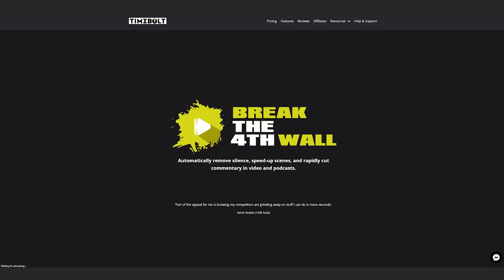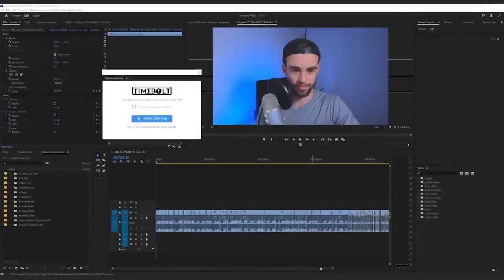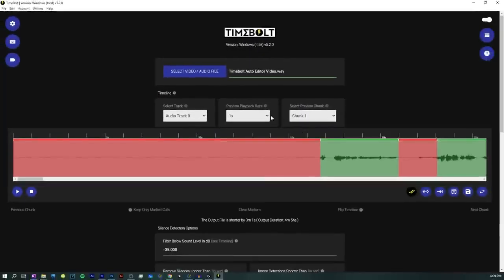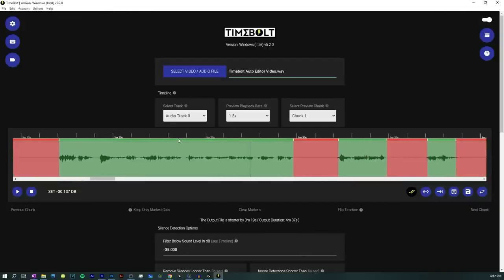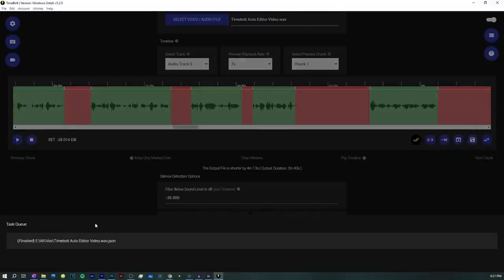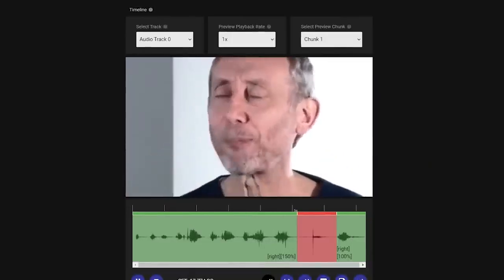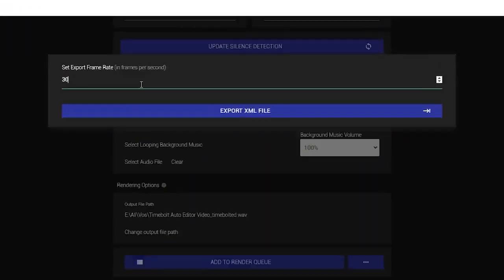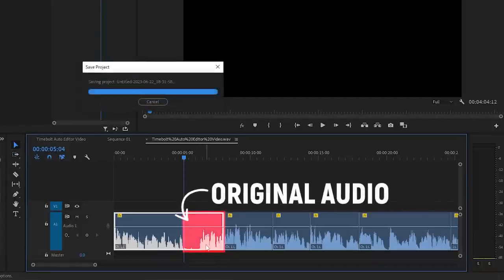This Insane AI Video Editor Will Change the Way You Create Forever!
You won’t believe what this AI video editor can do! 🚀 From automatic edits to jaw-dropping effects, this tool is a total game-changer for creators. Whether you're a beginner or a pro, this AI makes editing faster, easier, and way more fun. Watch as I test it out and show you how it works—you’ll be blown away!

🔥 Don’t miss out on the future of video editing! Let’s level up your content game together! 💥